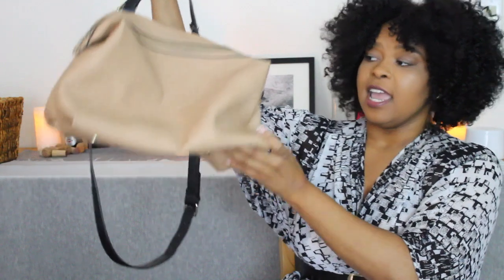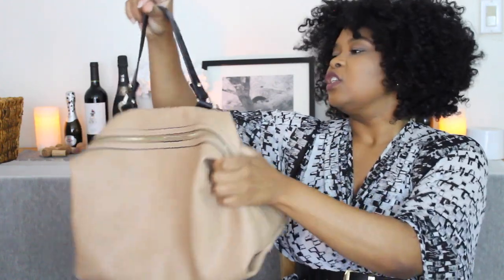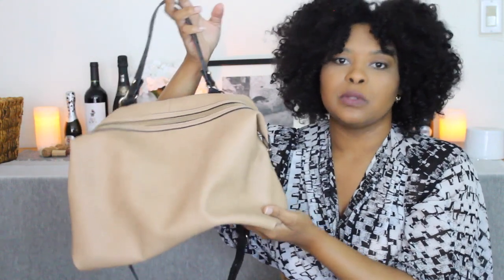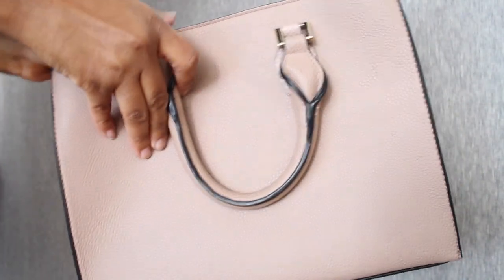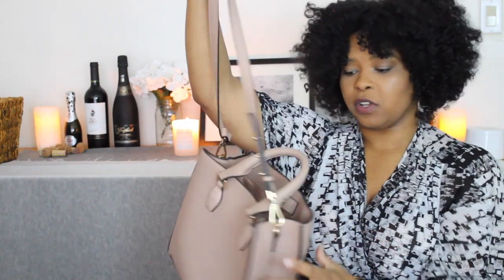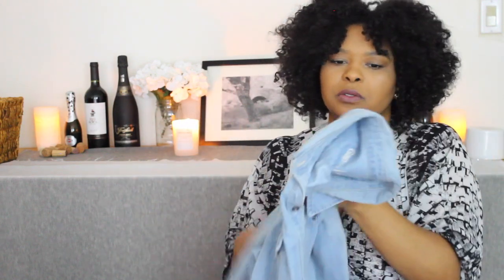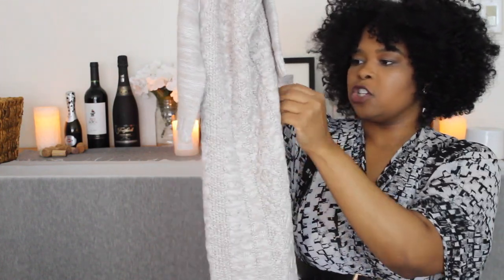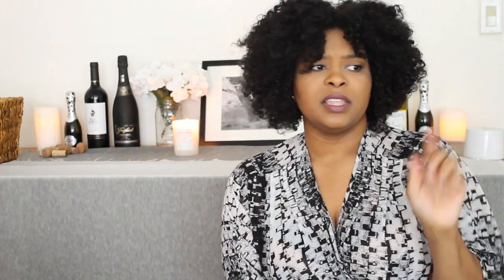Fall Haul | ASOS, H&M, F21 and more...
Awesome finds for fall 2015!

Here are links to some of the items featured in the video. Sorry, couldn't find all of them :/